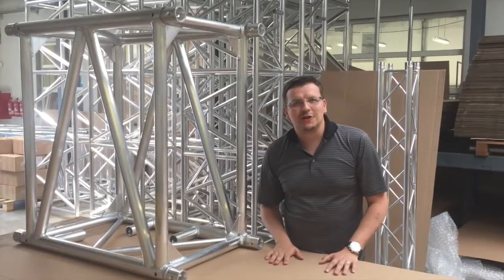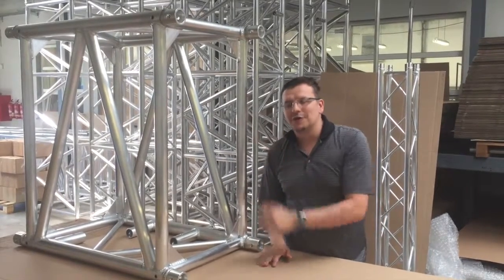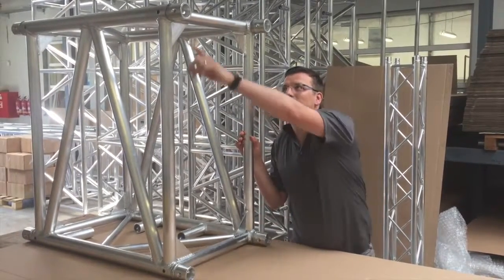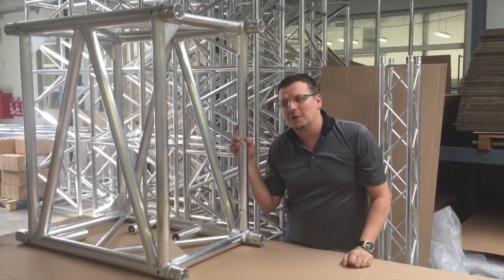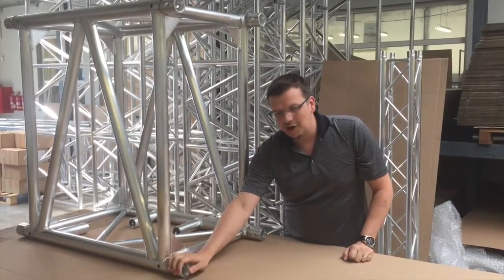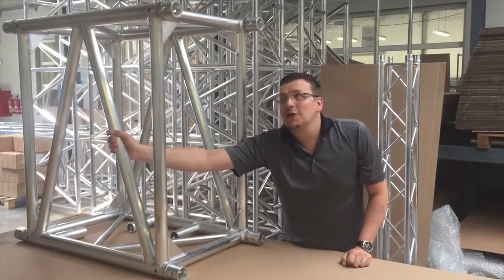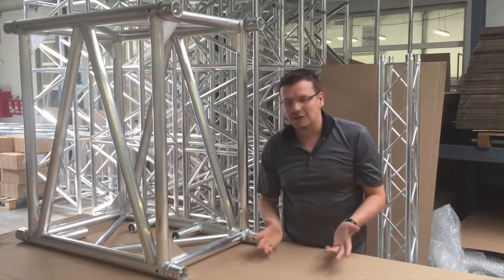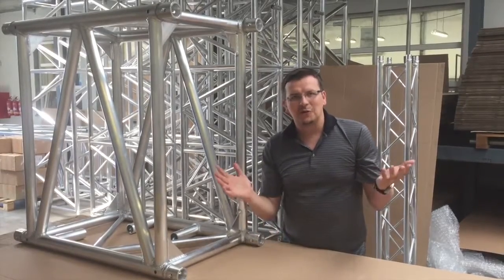Truss Aluminium Factory - Introducing TT104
TT104 is one of the biggest truss system. Main tube is 60x6mm and bracing is 48x3mm.